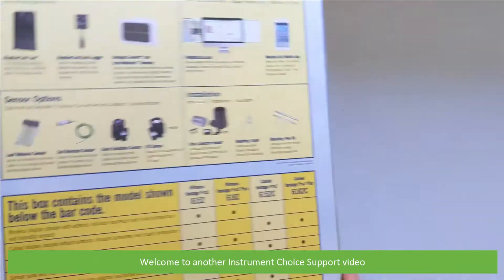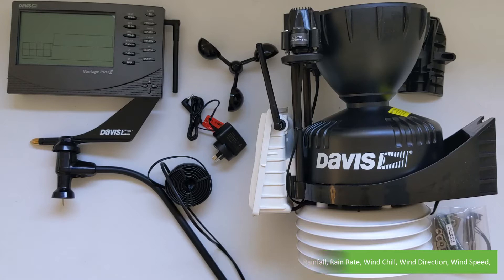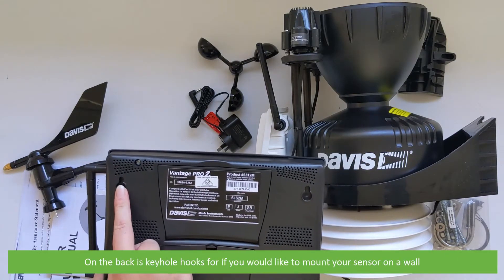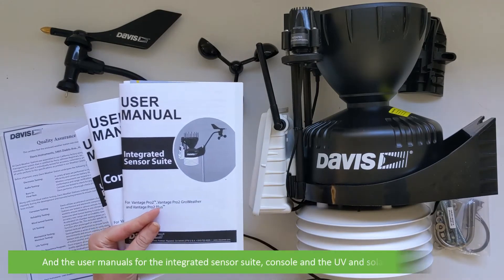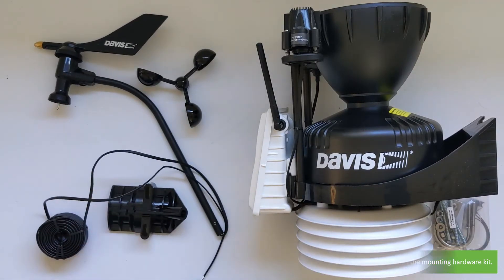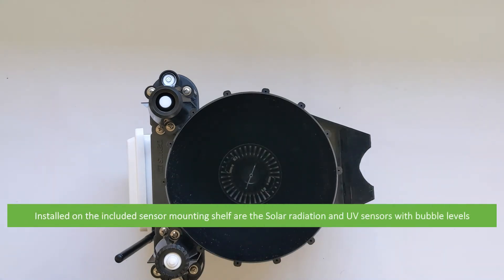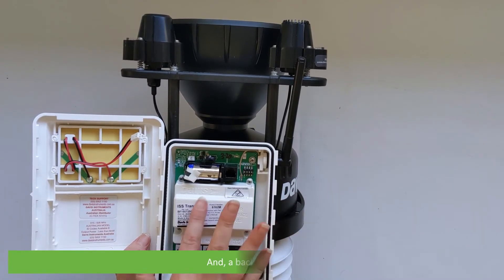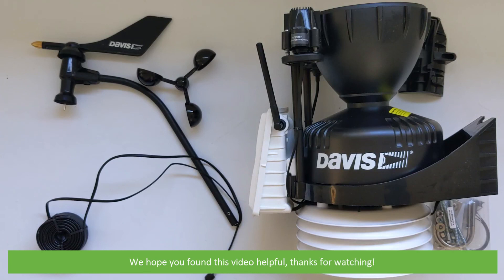Unboxing the Davis Wireless Vantage Pro 2 Plus With Standard Radiation Shield. IC6162AU.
In this video, an Instrument Choice Scientist will show you what comes in the box with the Davis Wireless Vantage Pro 2 Plus With Standard Radiation Shield. Product Code: IC6162AU

Link to Davis Wireless Vantage Pro 2 Plus With Standard Radiation Shield. Product Code: IC6162AU: